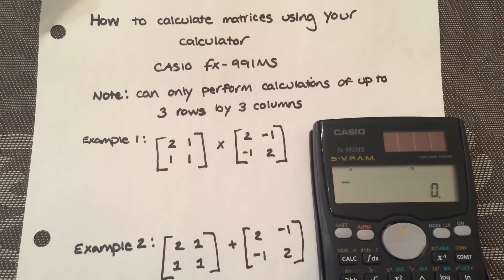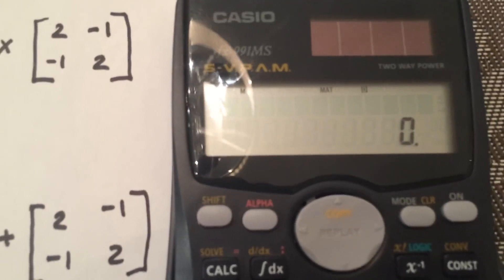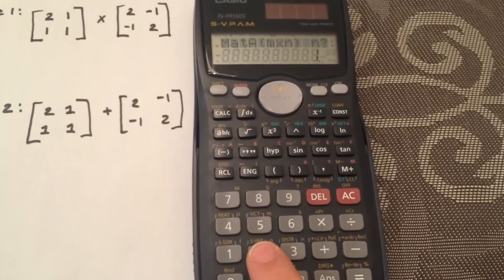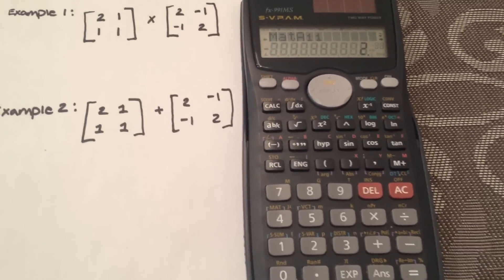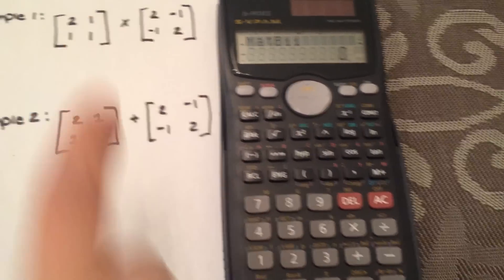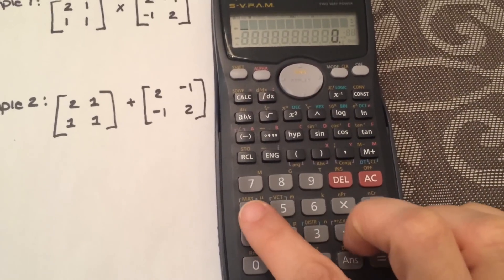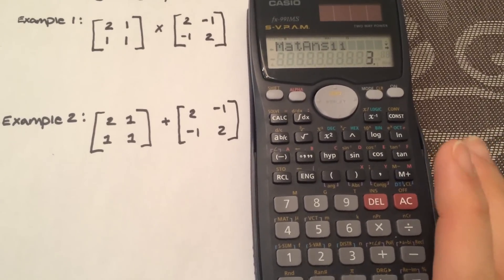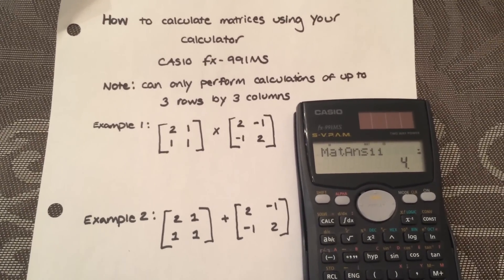Matrices: Multiplying & Adding Matrices using your calculator Casio fx-991MS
This video how to add and multiply matrices using your Casio fx-991MS calculator.